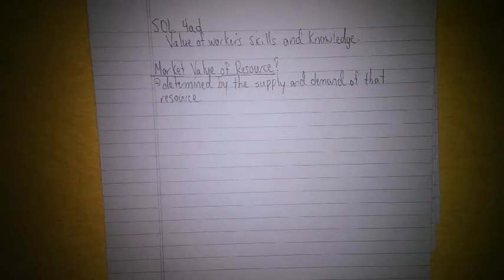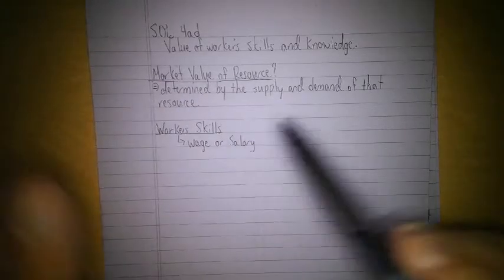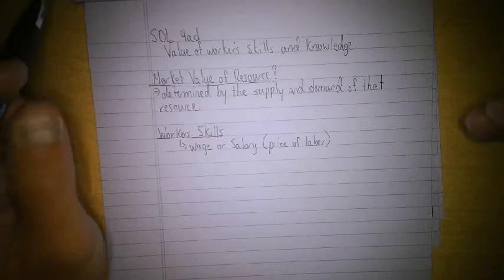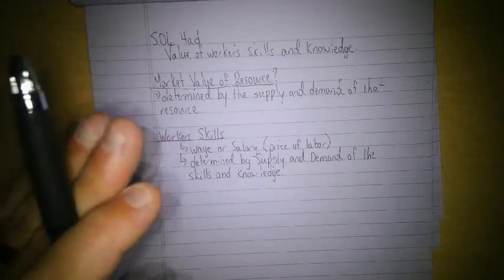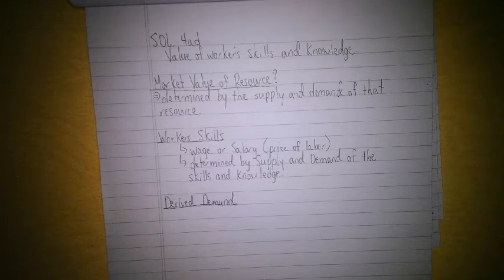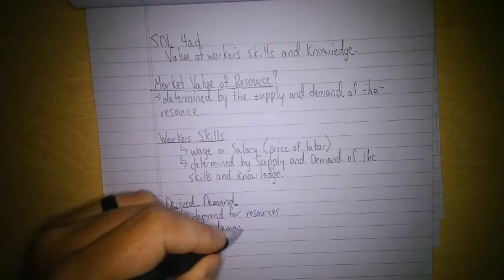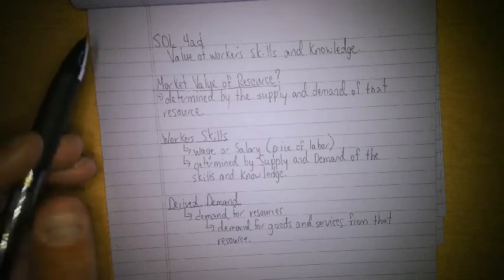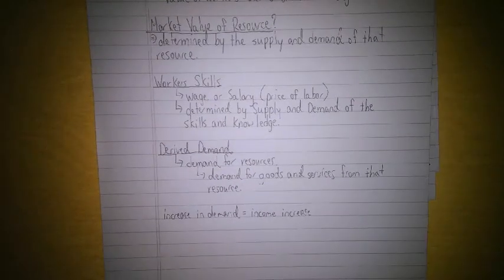SOL 4ab Per./Econ